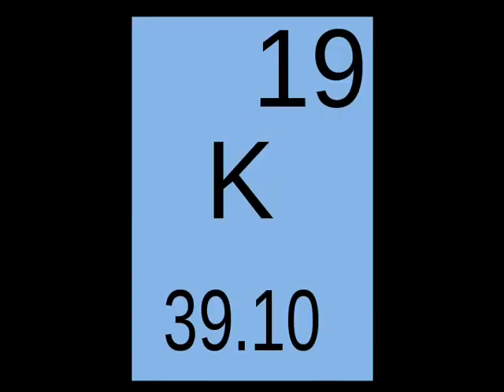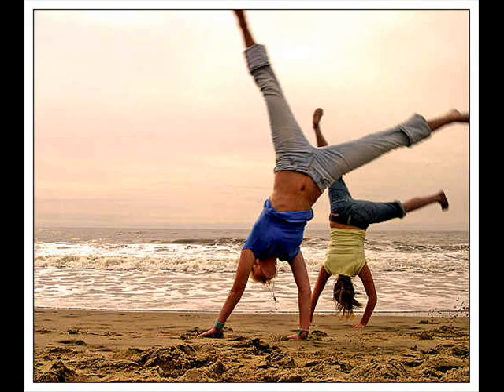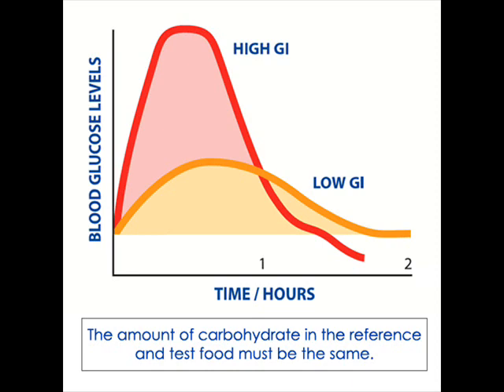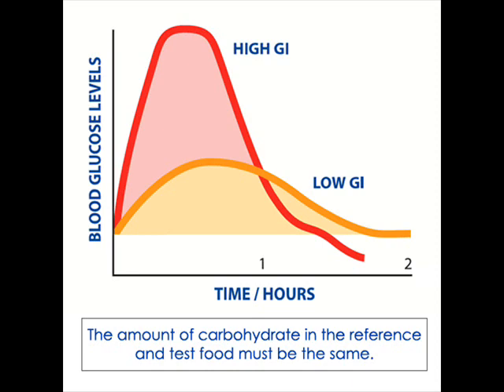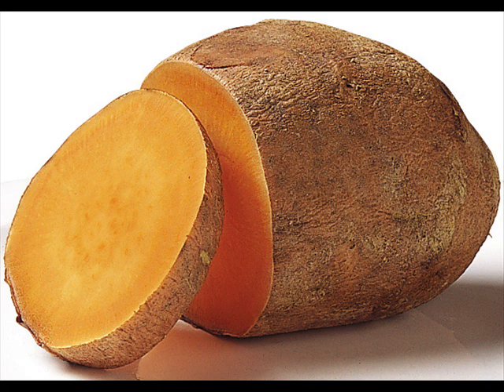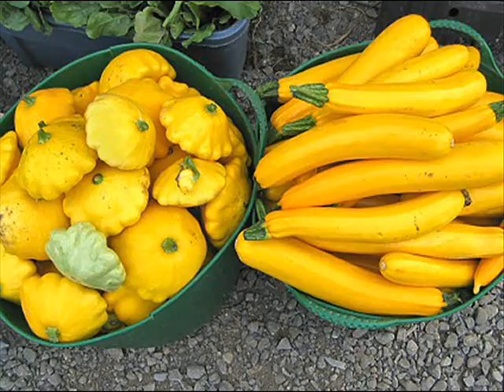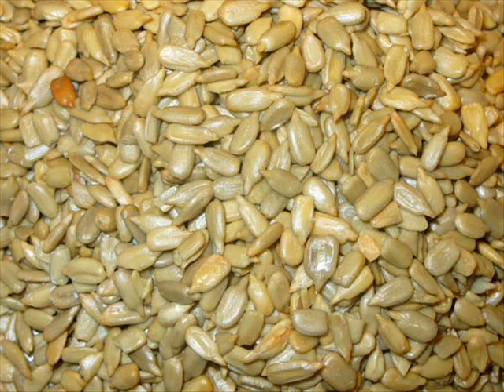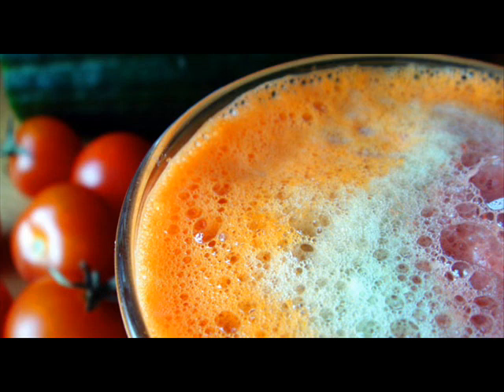Low Glycemic High Potassium Foods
Recently someone asked me what are some low glycemic, high potassium foods. So, I decided to do a little research.

Why do we need potassium?

Potassium is a mineral found inside body cells. It is one of several minerals known as electrolytes. These minerals (potassium, sodium, and chloride) are found in the fluids inside and outside of body cells. We need about 4700 mg of potassium per day.

Potassium is important because it helps:

-regulate fluid and electrolyte balance
-maintain normal blood pressure
-transmit nerve impulses
-control muscle contraction, including the heart
-maintain healthy bones.

A food's glycemic index rates the speed at which your body metabolizes carbohydrates and the food's ability to increase blood sugar. All foods are rated from 0 to 100, 100 being pure glucose. 55 and below are considered low. Avoiding foods that create too much of an insulin reaction in your body is the key to controlling diabetes. Unfortunately, many foods that are rich in potassium also rate high on the glycemic index.

Here are some foods that are lower on the glycemic index but pack a potassium punch. Sun-dried tomatoes at 3400 mg are an excellent source of potassium. So are baked sweet potatoes with skin at 508 mg, which are on the lower end of the glycemic index. Beet greens have 655 mg in a half cup, celery 300 mg, 1/2 cup of carrots 177 mg, 1 radish 47 mg, 1 cup of tomato 400 mg, 1 cup of Swiss chard 960 mg, 1/2 cup squash 300 mg, and 1/2 cup spinach 300 mg are other good sources. 100 g white beans 561 mg or 1 cup cooked soy beans 972 mg, nuts 100-200 mg, 1 cup of sunflower seeds has 1300 mg.

Imagine if you combined some of the ingredients above in a stew, soup or shake. It would be a yummy potassium super blend.

where I post videos and fit tips like this one. Thanks.